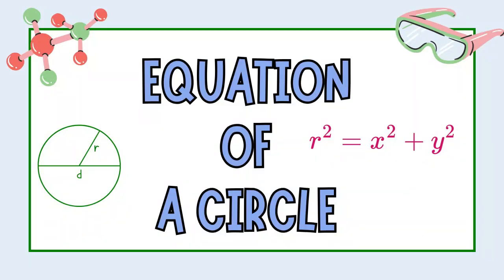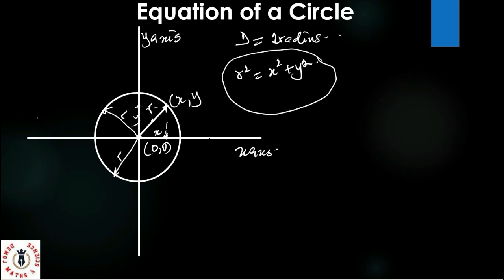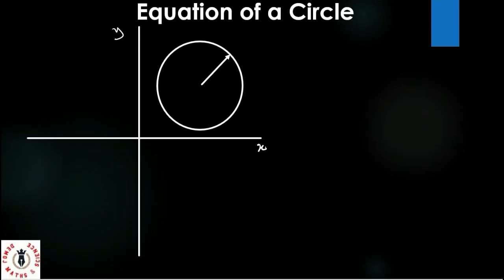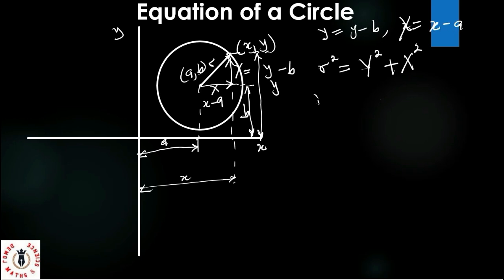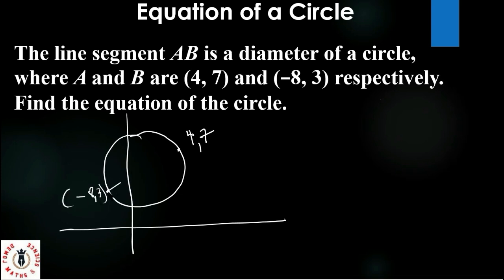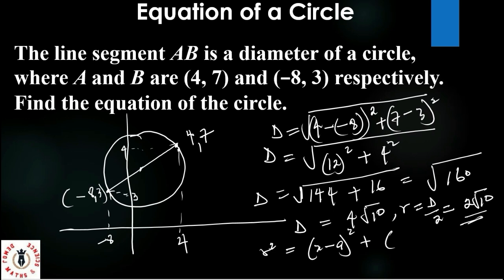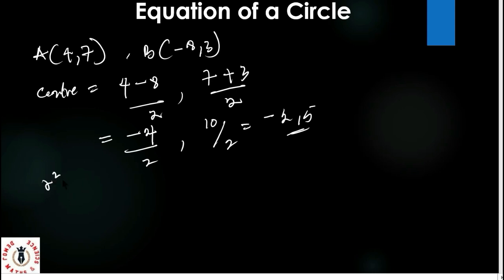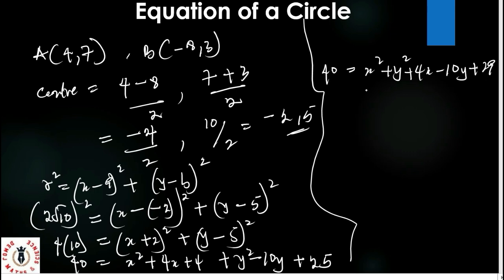Understanding the Equation of a Circle with a Step-by-Step Example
Unlock the mystery behind the equation of a circle! This video breaks down the concept step by step, making it easy to understand. Watch as we solve a worked example, showing you how to find the equation of a circle effortlessly. Perfect for Grade 10, Grade 12, and first-year university students!

📌 What You'll Learn:

The standard form of the equation of a circle
How to identify the center and radius
A detailed worked example to solidify your understanding
Whether you're preparing for exams or just curious about circles, this lesson will give you the confidence to tackle any problem.